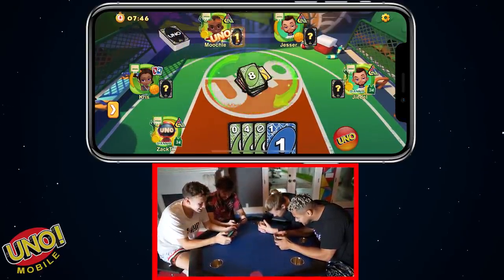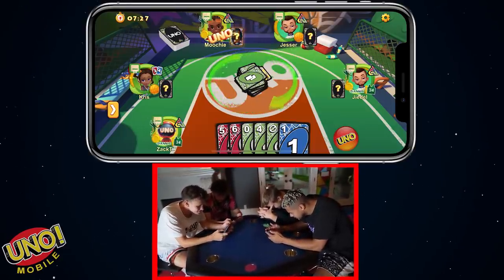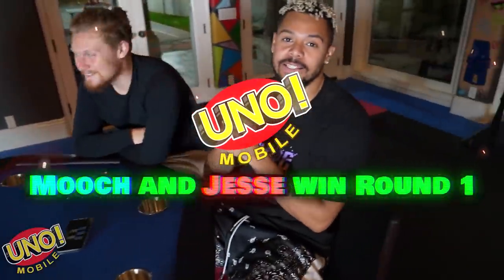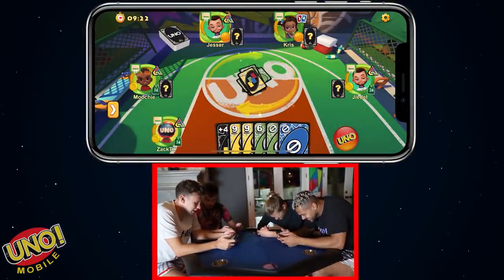2v2 NBA Basketball Challenges for RARE Jersey !!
Thanks to UNO! Giannis joins UNO! Mobile with his own UNO cards and new rules! Get a free Giannis in-game deck for 7 days, and a chance to win exclusive prizes! Let’s play together!

In this video, the boys and I are put through 2v2 basketball challenges for a chance to win a rare jersey!!

Editor!

Production!